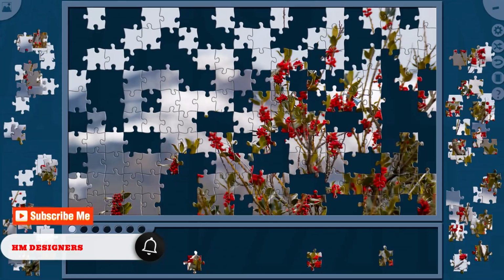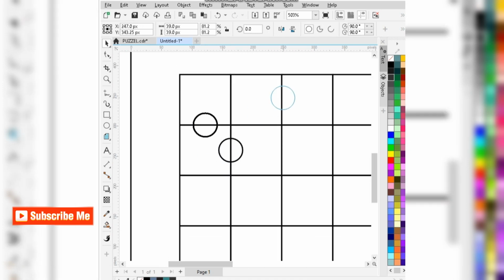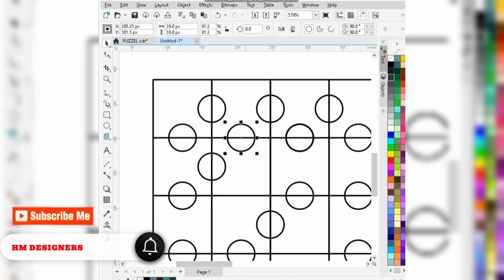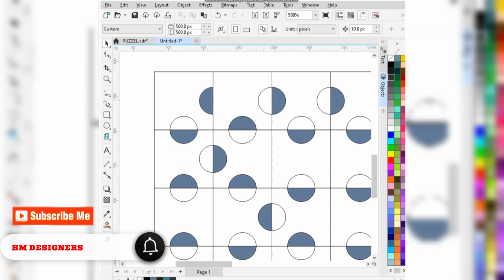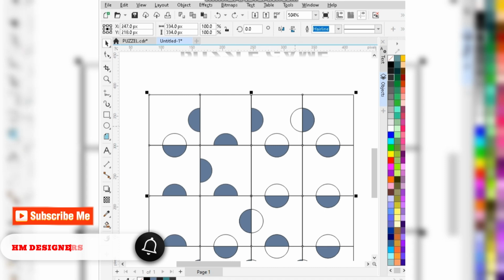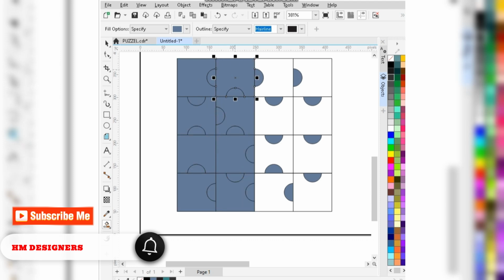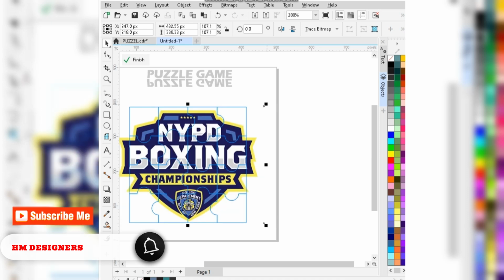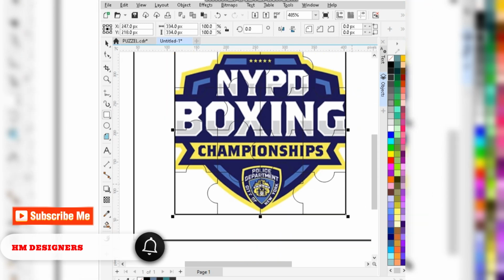Puzzle Game Design in Corel Draw Puzzle design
Hi, Welcome to Hm Designer, you are watching Hm Designer Special training video
In this Episode, I will show you how to create puzzle design for laser setting in CorelDraw and how to use it for drawing objects. Hope you enjoy the Video and that all the steps will be clear and most importantly easy to follow.

Software Used:
- Corel Draw Suite 2022

Hm Designer

Advanced CorelDraw Tutorial